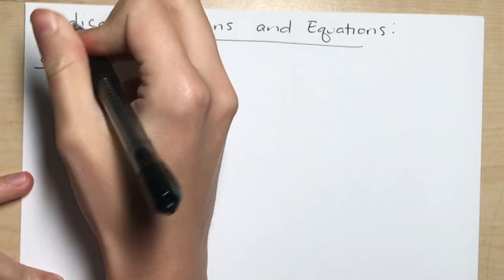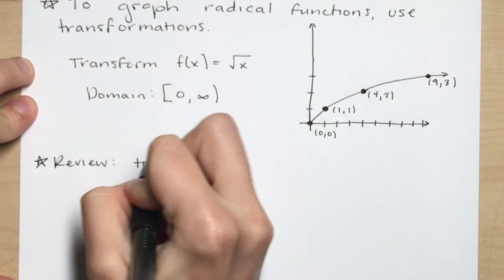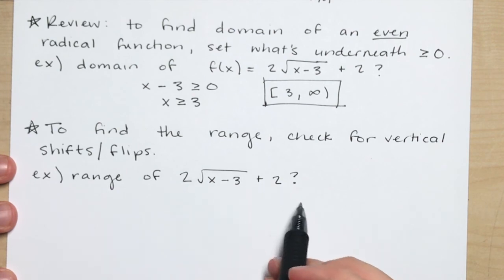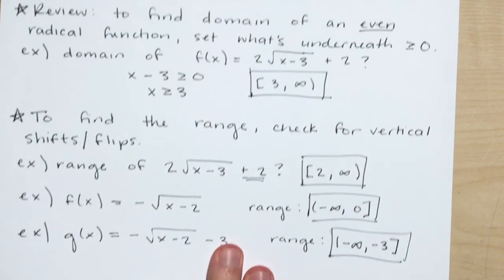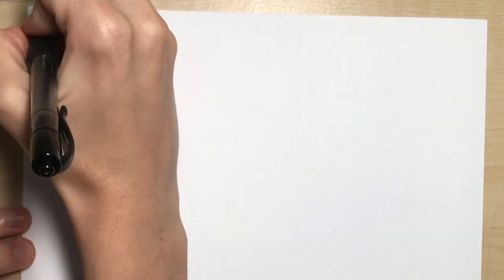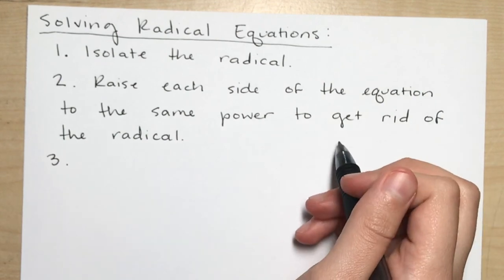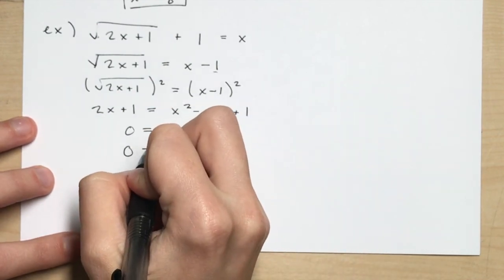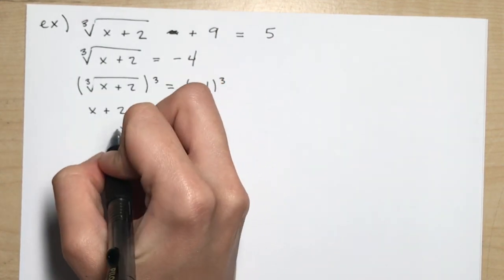Radical Functions and Equations (SP 20)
Online lecture on Graphing Radical Functions and Solving Radical Equations for Yvonne Chazal's Precalculus class.